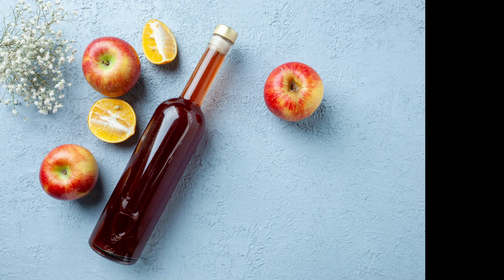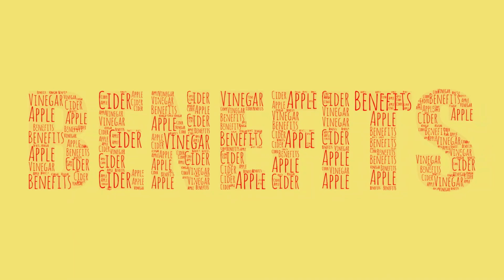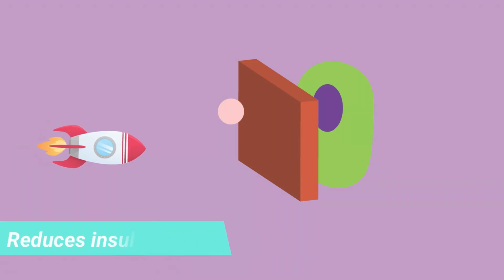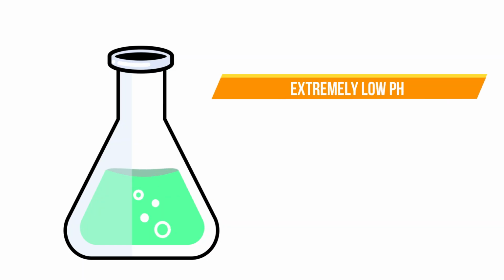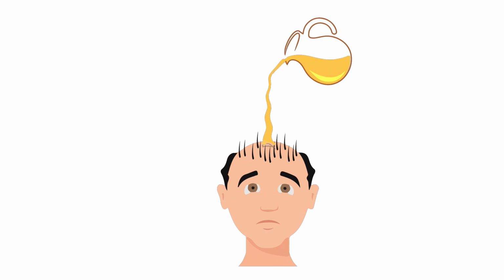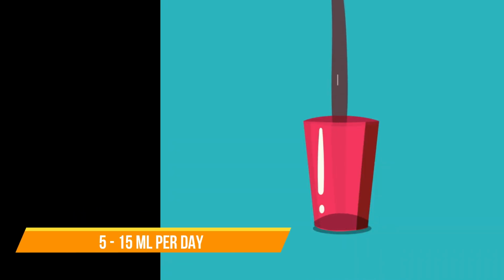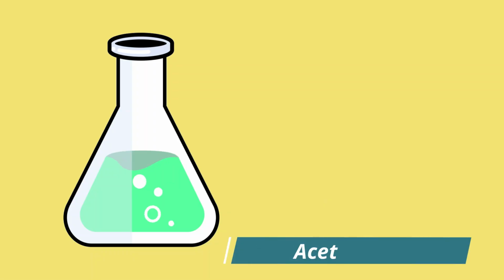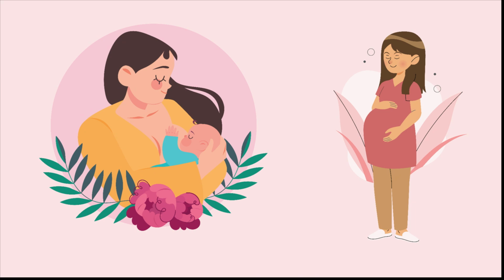Apple cider vinegar benefits | Apple cider vinegar weight loss | ACV| ACV Side effects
Apple cider vinegar benefits | Apple cider vinegar weight loss | ACV | Weight loss | apple cider vinegar for hair | how to lose weight fast

Apple cider vinegar (ACV) is a type of vinegar made with crushed apples, yeast, and sugar. It's used as an ingredient in foods like salad dressings, pickles, and marinades.
Most ACV in the grocery store is the clear, pasteurized, and filtered type. But you can also buy raw, unfiltered apple cider vinegar that contains a cloudy sediment. Called “the mother,” this substance is made up of settled bacteria and yeast.

Benefits of Apple Cider Vinegar:

Vinegar improves lipid profiles and suppresses fat accumulation (helps heart health):

vinegar supplementation reduces the formation of triacylglycerides(fatty lipids that increase the risk of heart stroke) in the liver.
Acetic acid in vinegar also restricts cholesterol and fatty acid synthesis & enhances lipolysis.

Vinegar reduces hyperglycaemia and improves insulin secretion:

Vinegar may significantly increase insulin concentration in blood, by enhancing its production in pancreas.

It also increases glucose uptake, hence, attenuate insulin resistance in diabetic subjects.

If you’re currently taking blood-sugar-lowering medications, talk with your doctor before starting any type of vinegar.

In hypertension:

Acetic acid in vinegar enhances vasodilation due to inhibition of the strong vasoconstrictive angiotensin II.

Vinegar inhibits proliferation and induces apoptosis in human cancer cells:

vinegar derived from sugar cane (known as ‘Kibizu’), Kurosu, vinegar derived from rice, and Izumi, a Japanese black vinegar made from unpolished rice showed anticancer properties by hindering the differentiation & proliferation of human cancer cells via necroptosis and promoting apoptosis

Helps kill harmful bacteria:

Vinegar has been used as antifungal and antibacterial due to its extreme low-pH in presence of acetic acid as main constituent.
Acetic acid also was recognized as the best organic acid in eradicating Escherichia coli, a foodborne- pathogenic bacteria.

Vinegar may aid weight loss:

Apple cider vinegar may contribute to weight loss by promoting satiety, lowering blood sugar, and reducing insulin levels.
Apple cider vinegar only contains about three calories per tablespoon, which is very low.

Apple cider vinegar for hair:
Dryness of hair and scalp is a sign of increased alkalinity, and this mild acid can help balance it out. Thus, ACV may help relieve itching and flaking of the scalp while stimulating the hair follicles for improved hair growth.

Dosage and how to use Apple cider vinegar?
The best way to incorporate apple cider vinegar into your diet is to use it in cooking.
Some people also like to dilute it in water and drink it as a beverage. Common dosages range from 1–2 teaspoons (5–10 mL) to 1–2 tablespoon (15–30 mL) per day mixed in a large glass of water.
Do consult a physician to know what suits you the best.

Side effects of Apple Cider Vinegar:
1. May Cause Gastrointestinal Issues
2. May Cause Digestive Problems
4. Throat burns
5. May Cause Hypokalemia
6. May cause skin burns
7. May cause low blood sugar